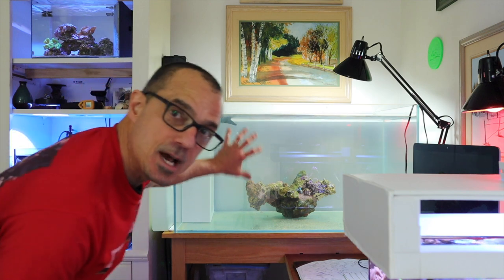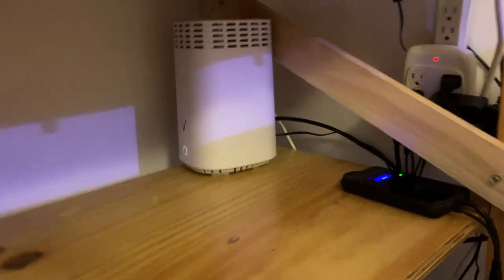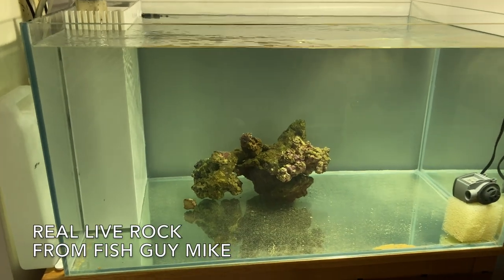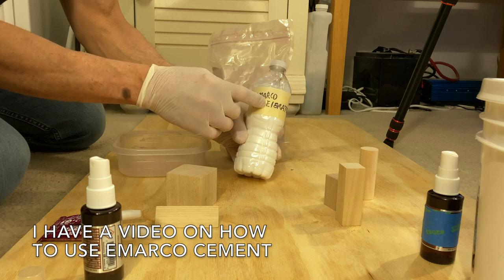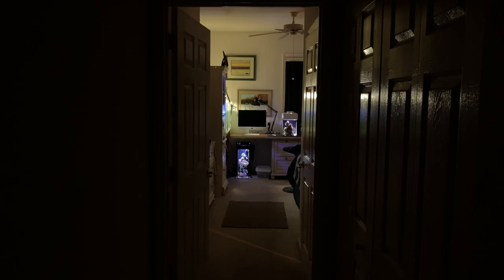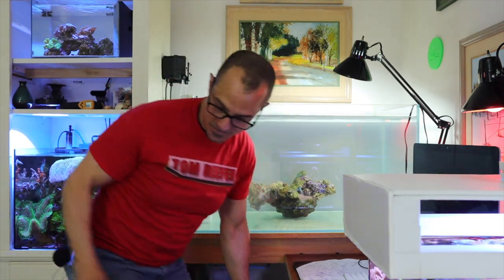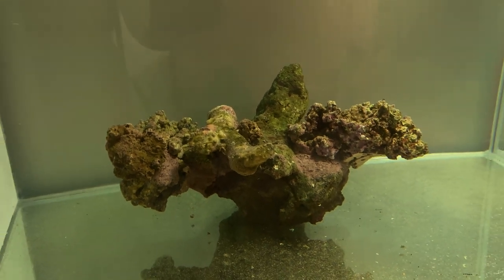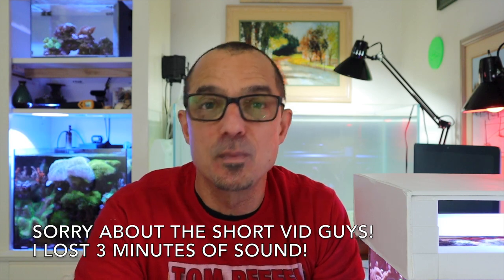How To Set Up And Build A Saltwater Reef Aquarium (Part 5) -75 Gallon - Move And Aquascape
Would you like to set up and build your own saltwater reef aquarium? In this fifth video, PART 5, I show you how to move your aquarium from one location to another, along with building and cementing the aquascape.

Submission Requirements:
-10 clips of 20 - 30 seconds (please do not edit, just raw footage)

30 Gallon Reef Set Up - You Wont Believe! (SYDNEY, AUSTRALIA) Reef Tanks Around The World